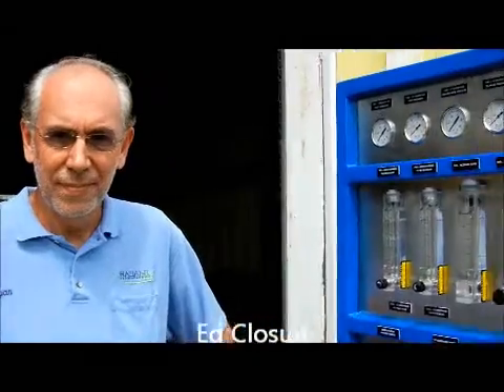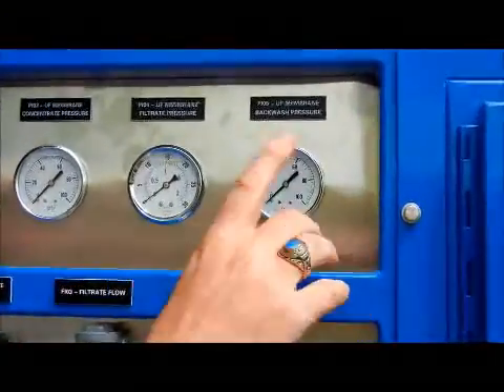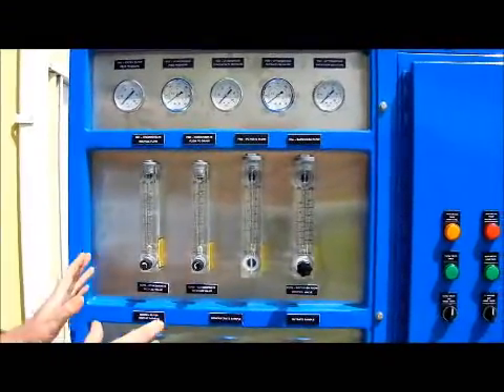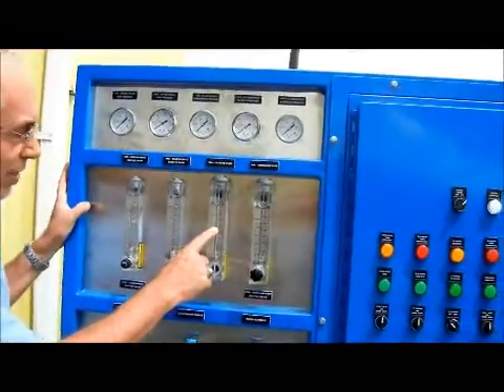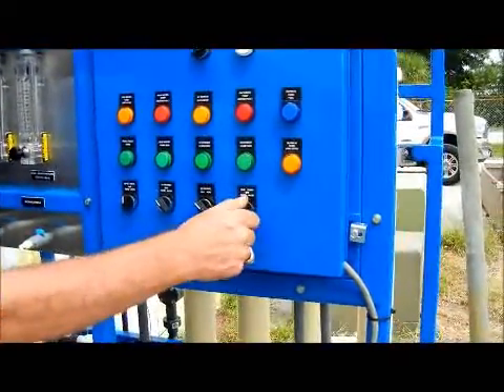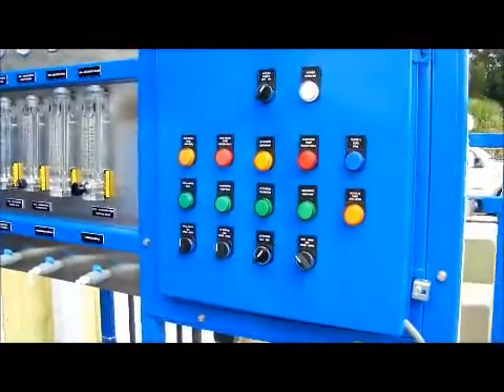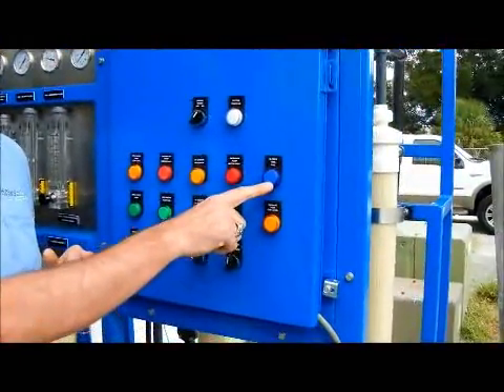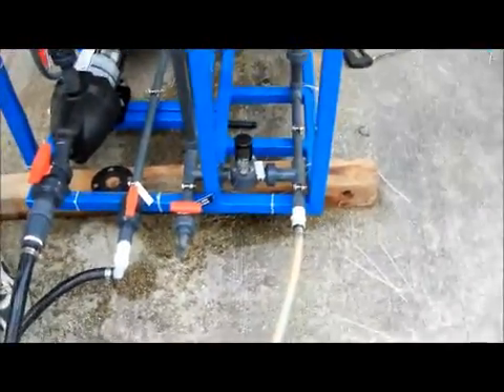Ultrafiltration System Startup and Operation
A brief video of the Setup and Operation of a 4 GPM Ultrafiltration system used for process water reclaim from Con-Serv Manufacturing